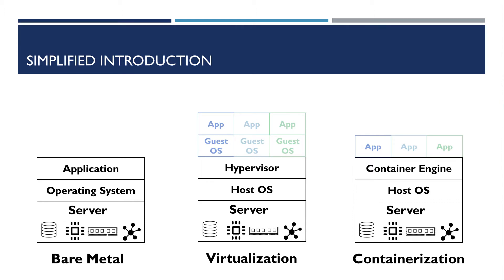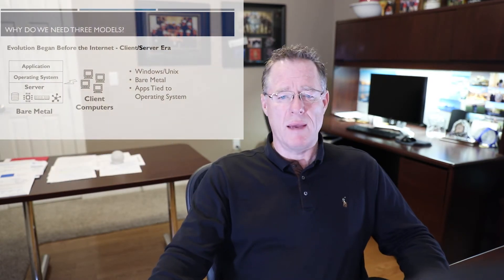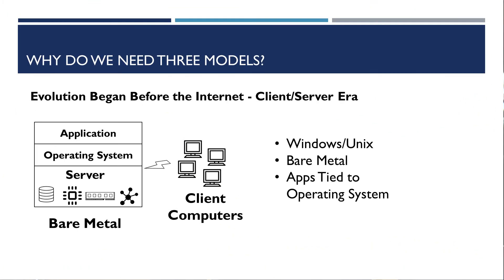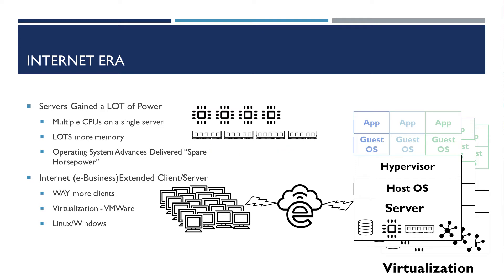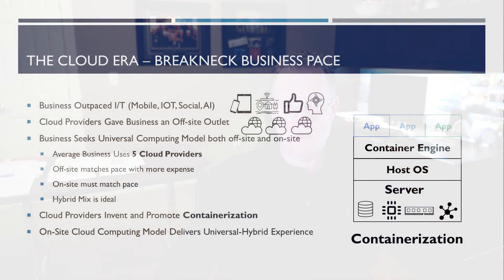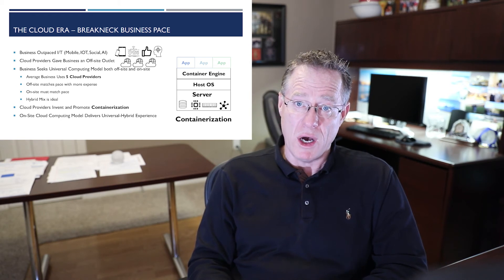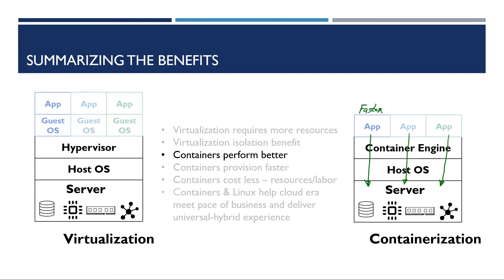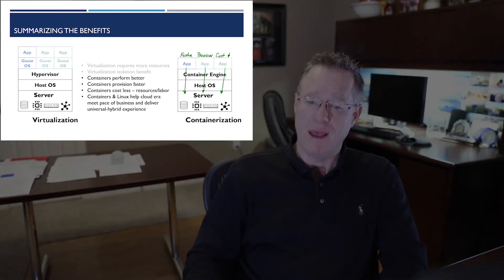Modern Computing Models: Comparing Bare Metal, Virtual Machines, and Containers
Modern Computing Models: Comparing Bare Metal, Virtual Machines, and Containers and more importantly answer the question to why they were created. This short video will help you understand these models by teasing out your curiosity to learn more.

Learn about Linux by installing it and trying it out in a VM on your Windows Machine. Windows 10 has Hyper-V, which will allow you to create VMs where you can load Linux.

Download and load a free distribution of Linux from Red Hat, SUSE, or Debian. I recommend Red Hat.
Search Google for how to load Linux on Windows 10. Good articles include: